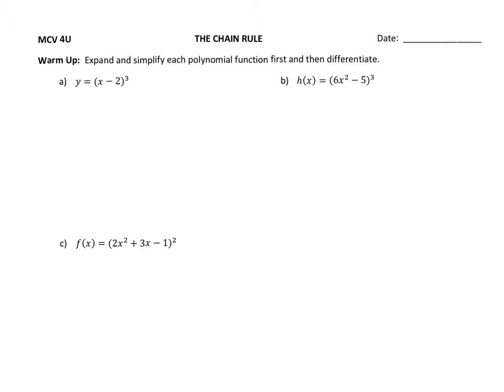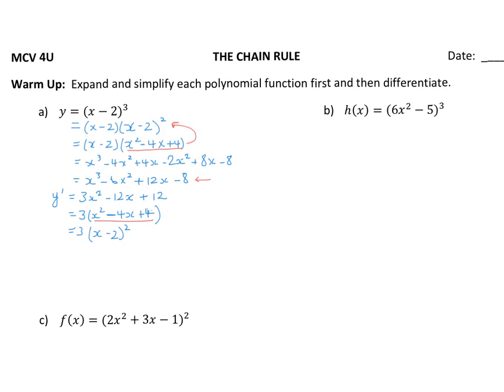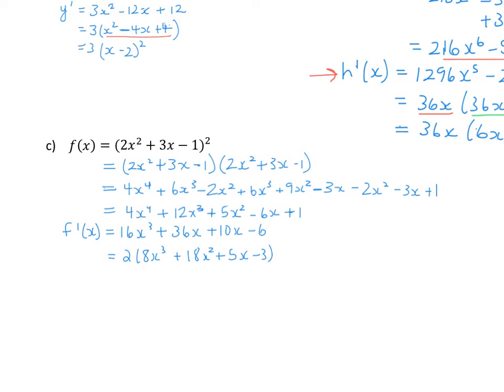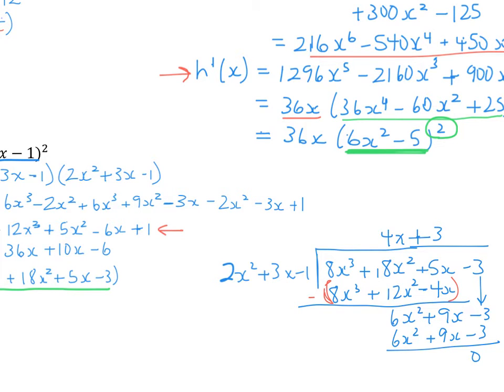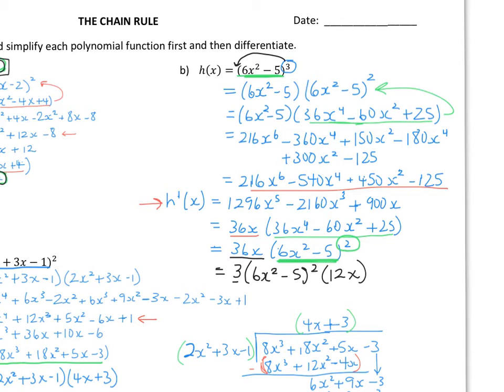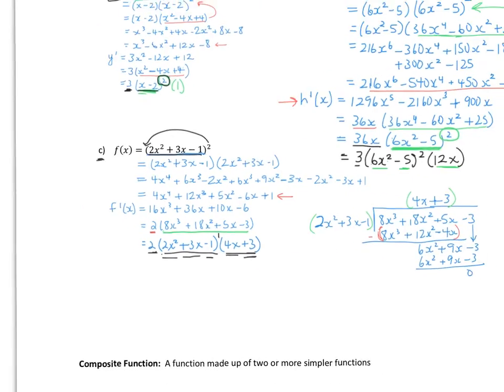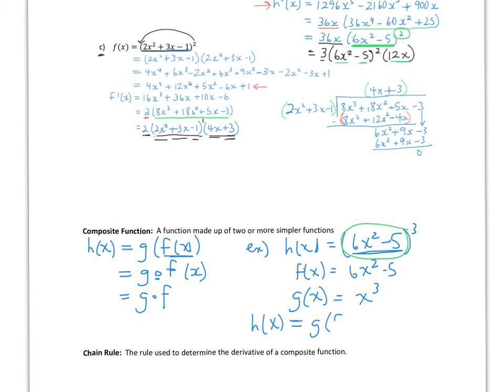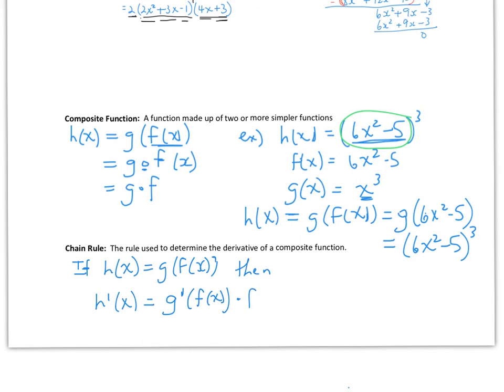MCV 4U The Chain Rule